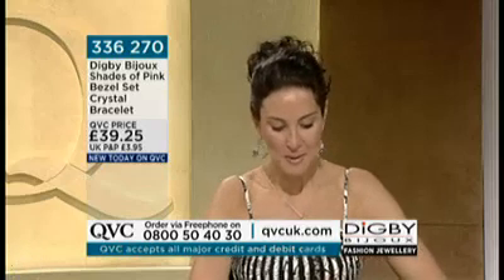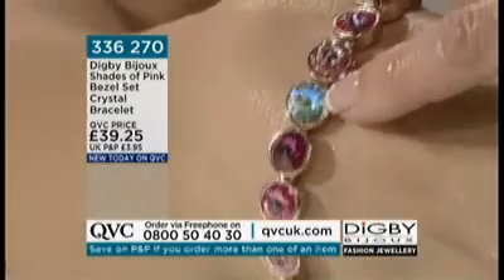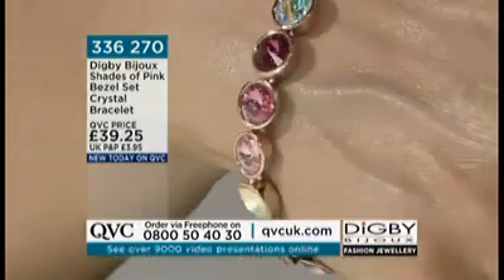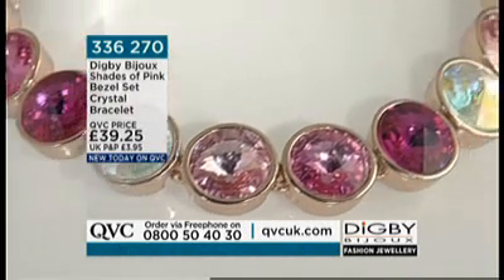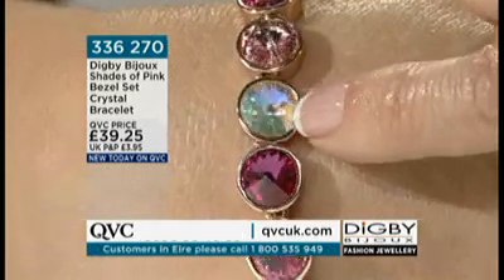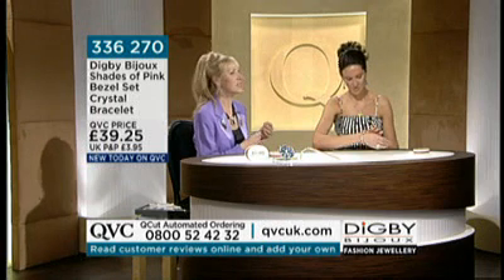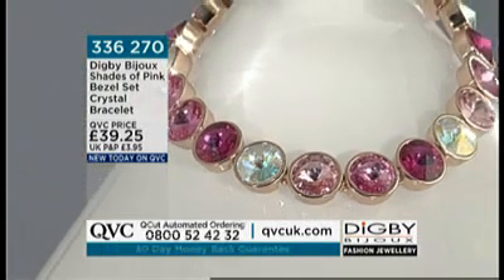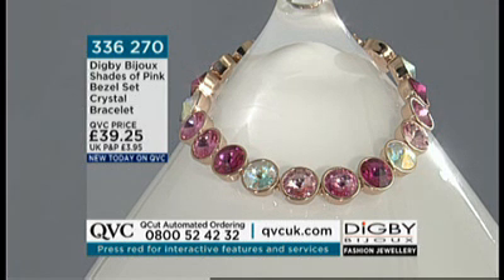MARTINE DiGBY BIJOUX Fashion Jewellery ~ SWAROVSKI CHIC!